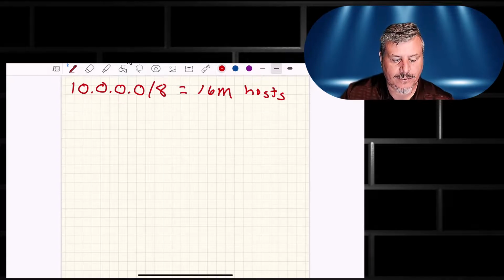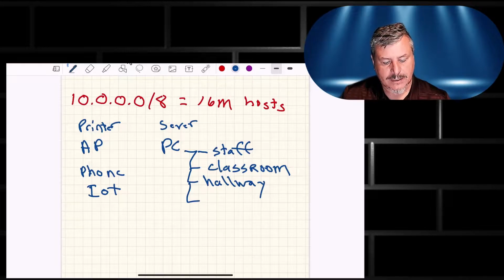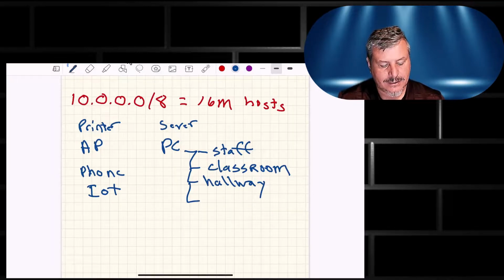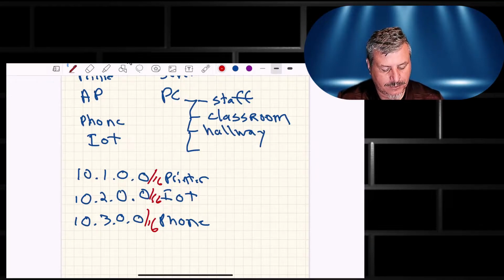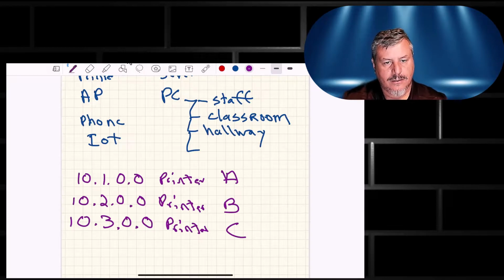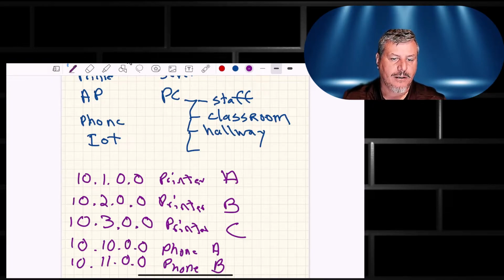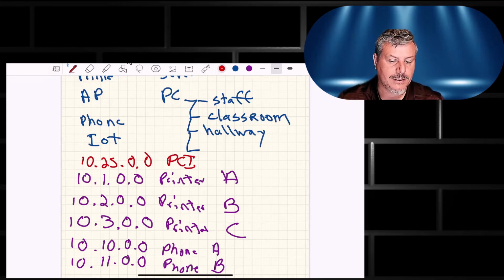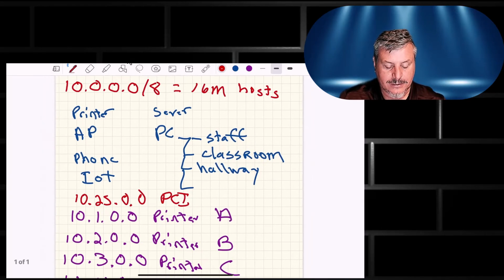CIS132 N10 008 Chapter 04 IPV4 Part 04